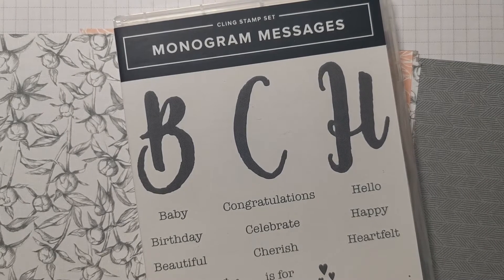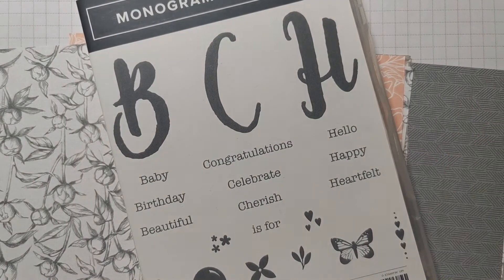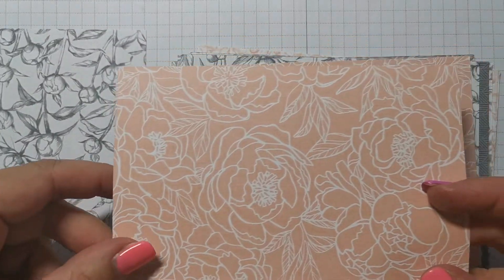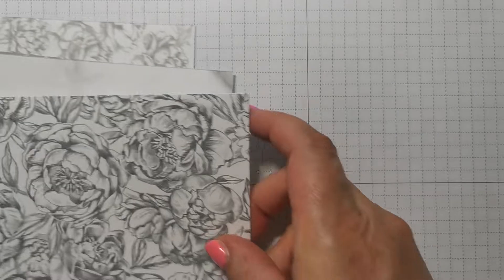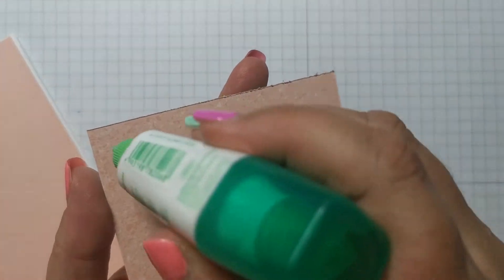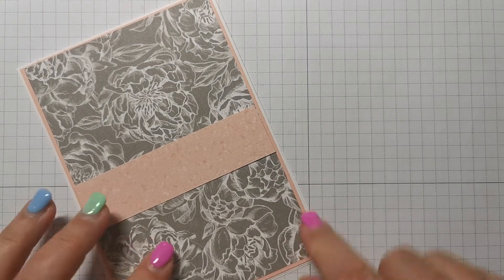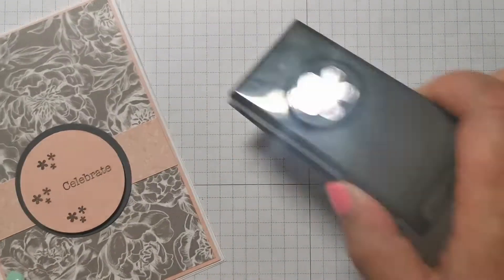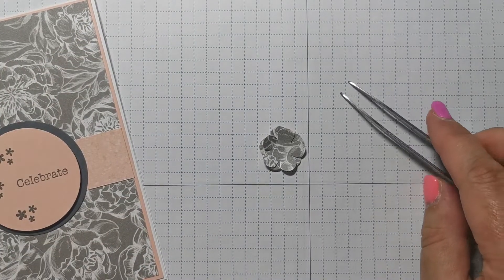Pretty Card with Peony Garden Designer Series Paper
Pretty Cardmaking Inspiration with Peony Garden Designer Series Paper

This is the blog post that goes with this project